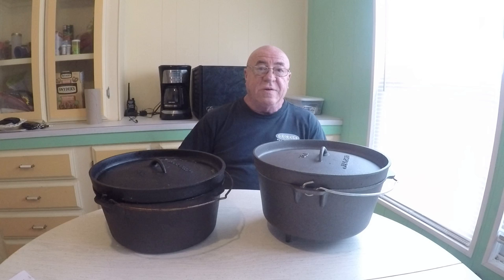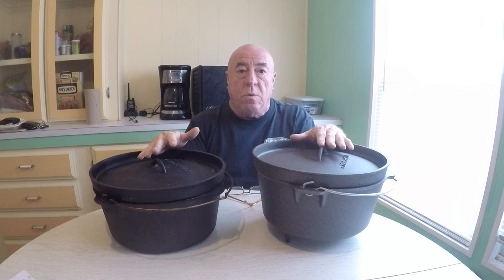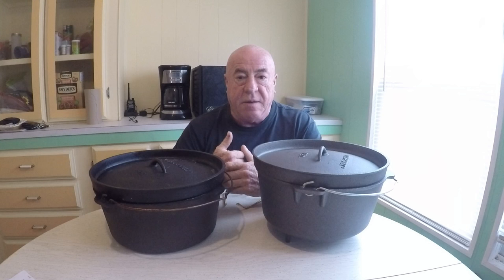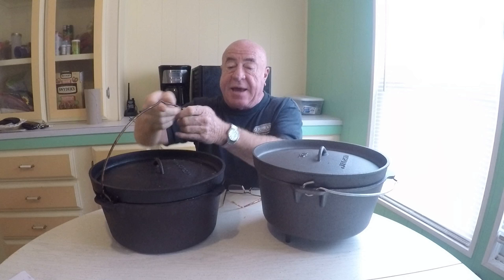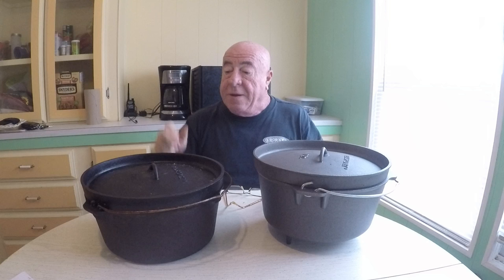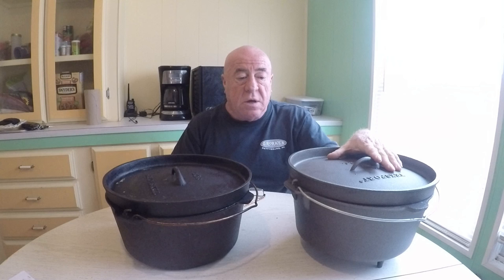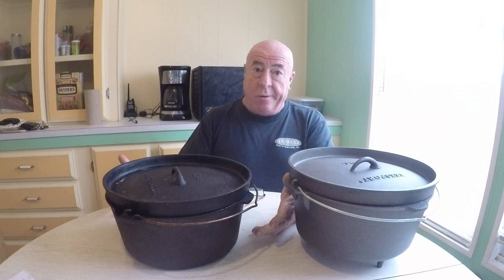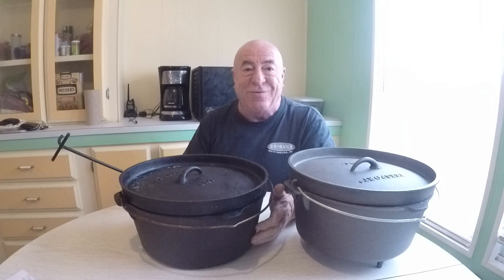Best Dutch Oven Ever!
Dutch Ovens are awesome for cooking on campfires and replace the need to carry other pots and pans.
Dutch Oven
Lid Lifter